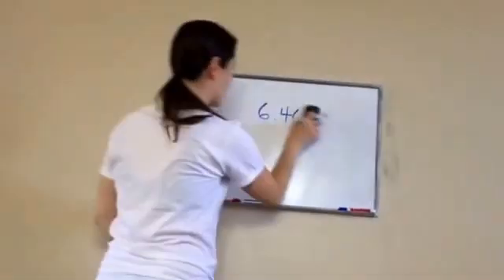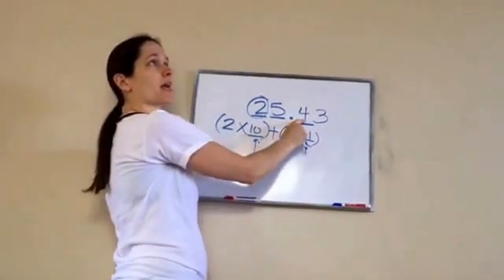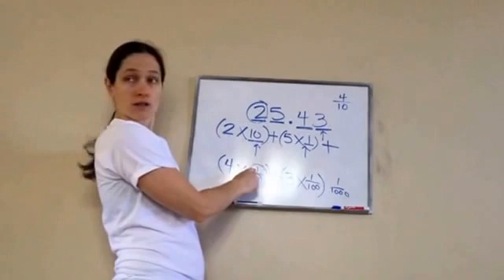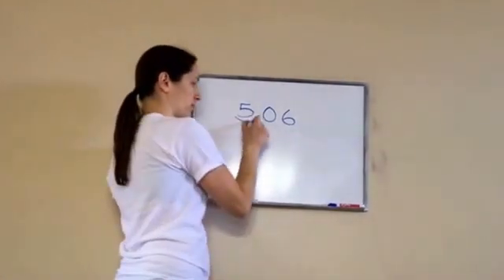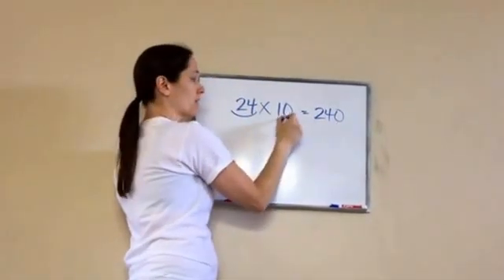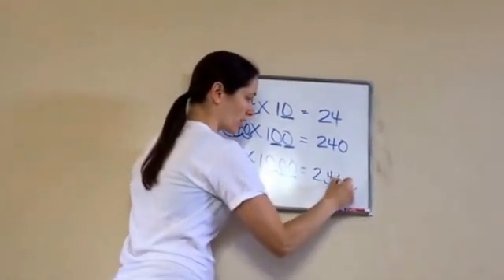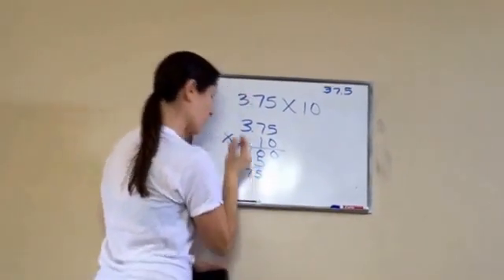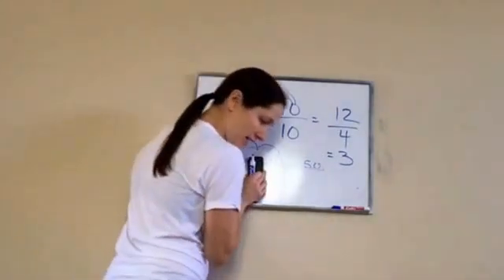Saxon Math 6th Grade - Lesson 46 - Writing Decimal Numbers in Expanded Notation - Mental Multiplying